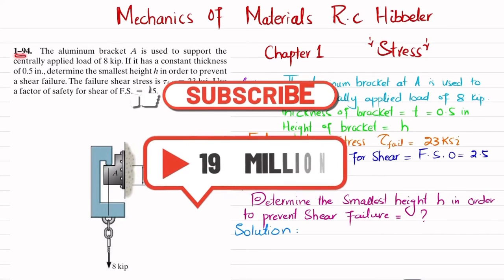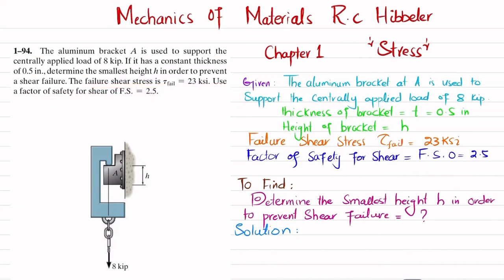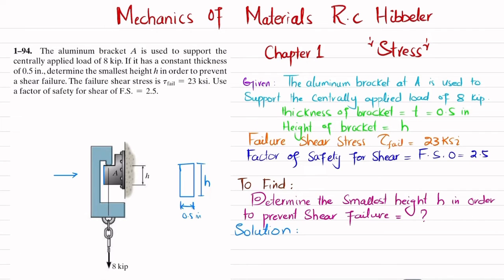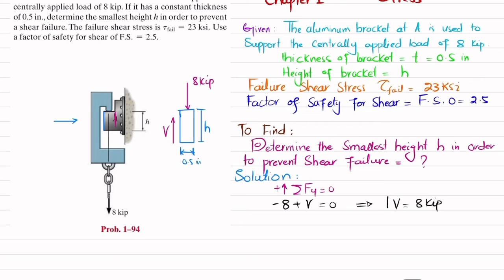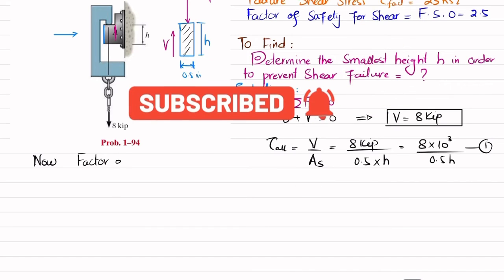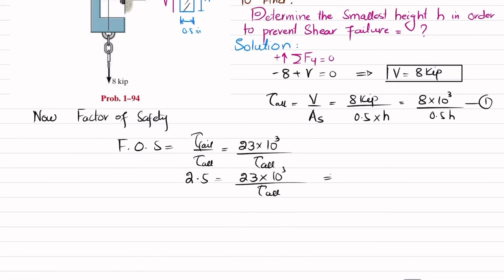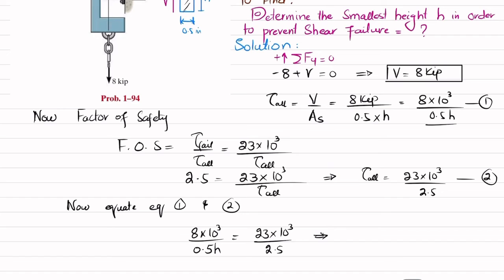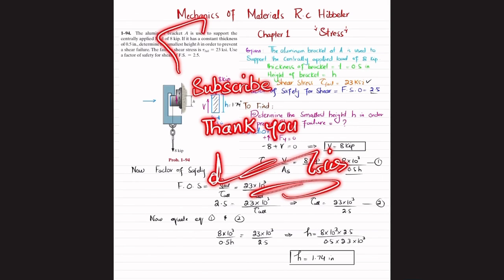1-94| Determine the smallest height h in order to prevent a shear failure | Mech of materials rc Hib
1–94. The aluminum bracket A is used to support the centrally applied load of 8 kip. If it has a constant thickness of 0.5 in., determine the smallest height h in order to prevent a shear failure. The failure shear stress is tfail = 23 ksi. Use a factor of safety for shear of F.S. = 2.5.
287 Problem solutions of all chapter of  Mechanics of Materials by Beer & Johnston